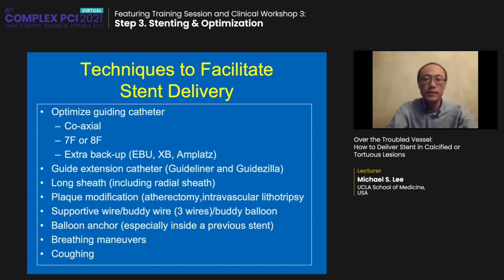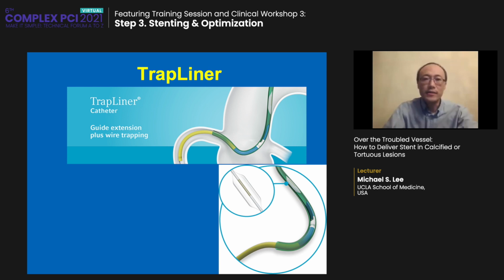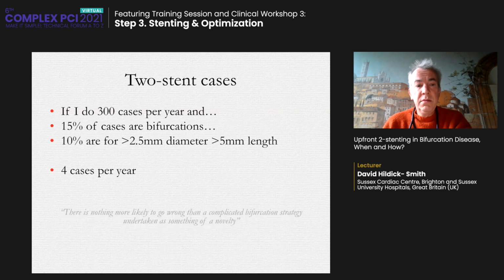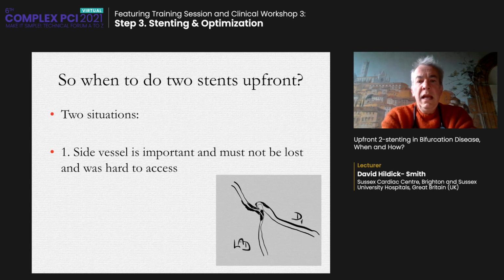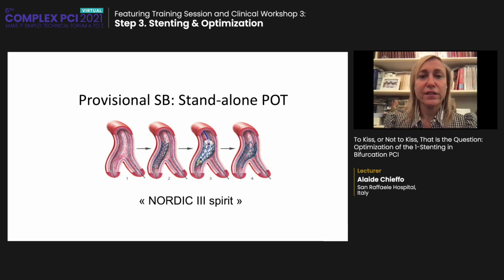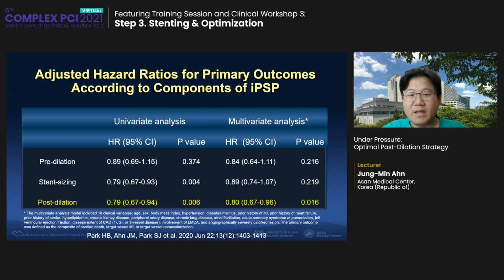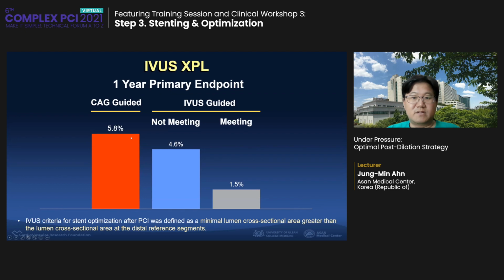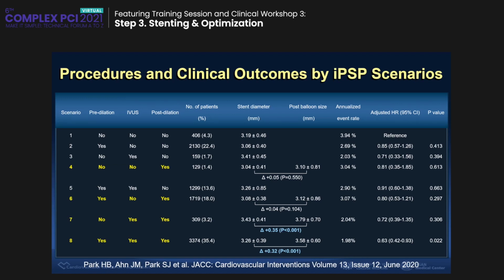Featuring Training Session and Clinical Workshop 3: Step 3. Stenting & Optimization